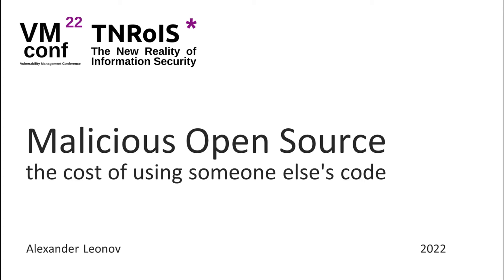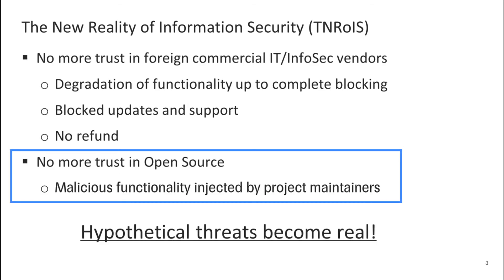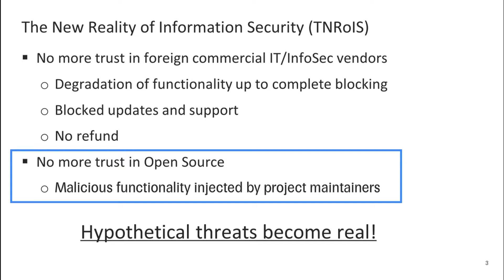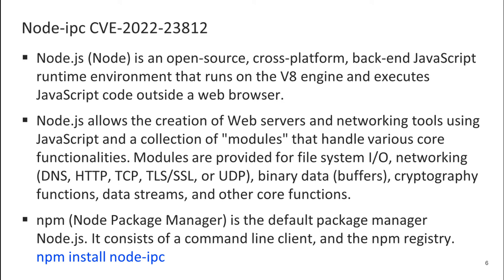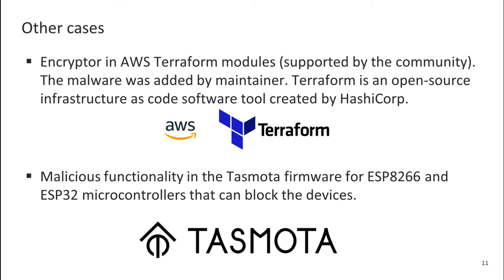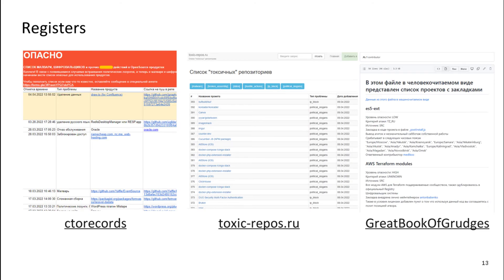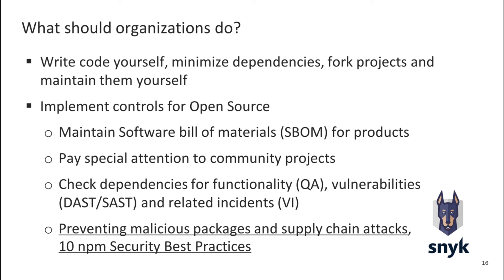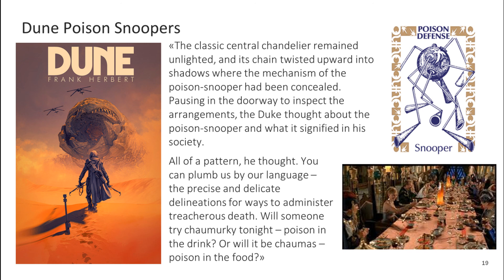Malicious Open Source: the cost of using someone else's code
Hello everyone! This video was recorded for the VMconf 22 Vulnerability Management conference, vmconf.pw. I will be talking about malicious open source and the cost of using someone else's code. To be honest, at the beginning of the year I did not plan to talk about these things. But life changes rapidly and unpredictably, so it becomes impossible not to talk about this.

00:40 The New Reality of Information Security (TNRoIS)
01:37 Open Source pros and cons
02:55 Malicious node-ipc
06:18 Other cases
07:26 Registries
07:58 What should we do?